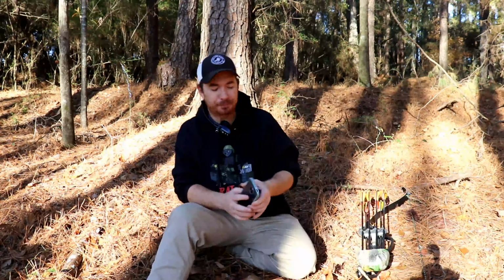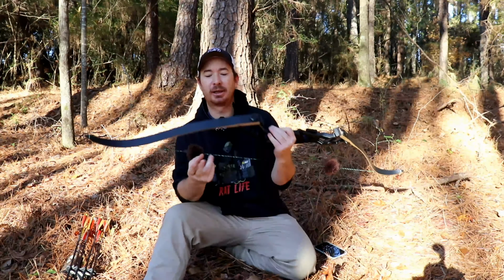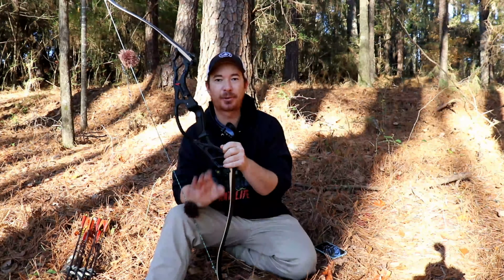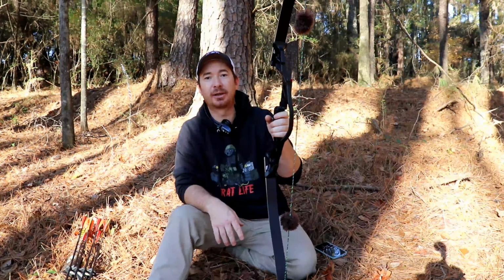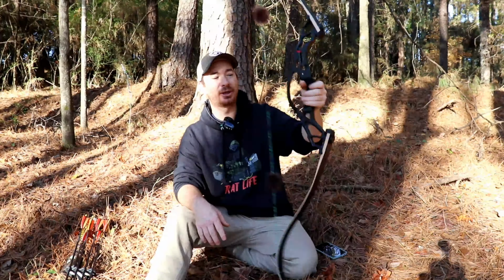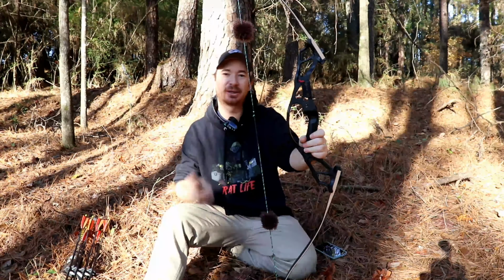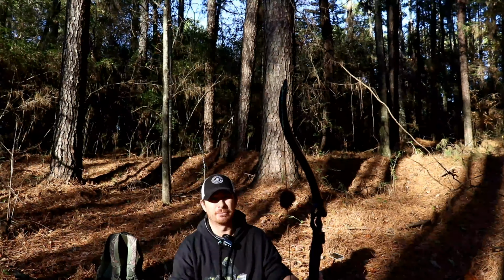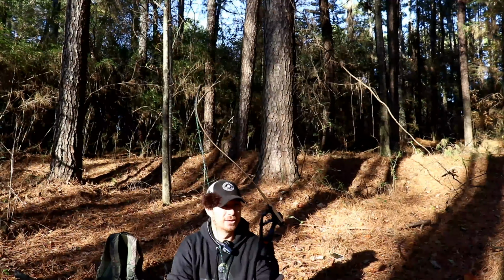$100 Recurve Bow (Better then Expected!)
Recently I purchased the SinoArt 62'' Takedown Recurve Bow from Amazon.
Wow I'm blown away by how well this bow was to shoot right out of the box.
For a $100 this bow preformed well above it's price range.
In this Video my shooting performance is not that great do to some shoulder pain I'm currently dealing with.
This bows biggest down side is the overall weight it's a bit heavy but balanced.
It's biggest pro is defiantly  the cost, I purchased mine for $100 on the Black Friday deal.

Sino Art Recurve

Recommended Arrows
Carbon Shafts
Easton Axis Traditional
Goldtip Traditional

Aluminum Shafts
Easton Game Getter

Rug Rest shelf pad

Bow Quiver Options
Riser Mounted
Limb Mounted
Back Quiver